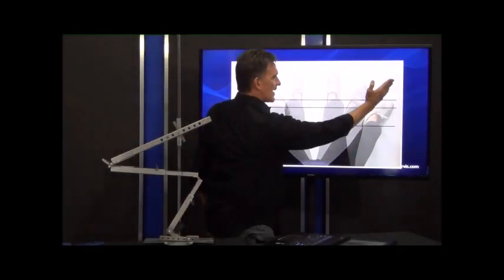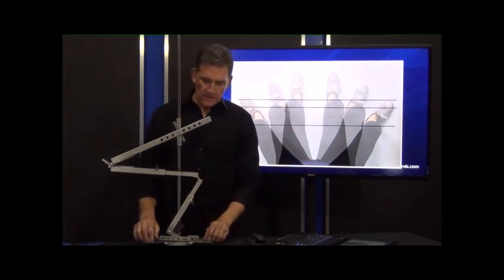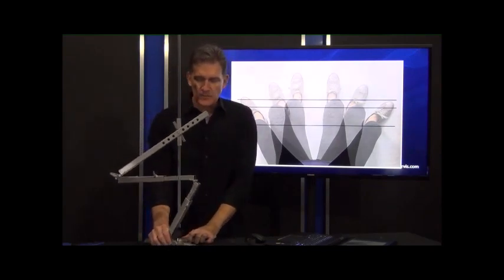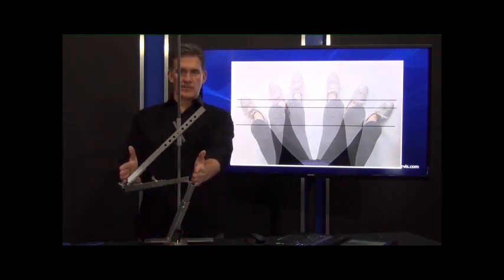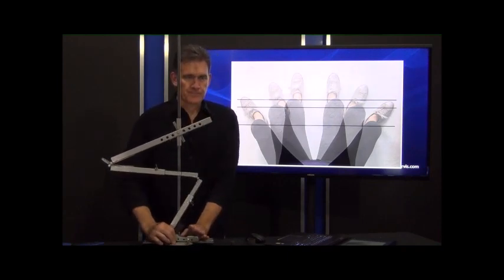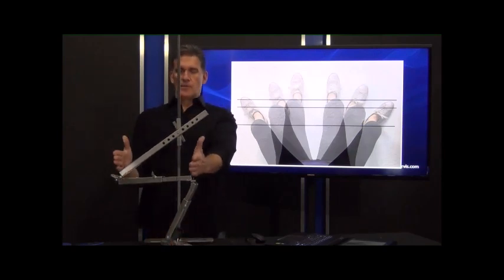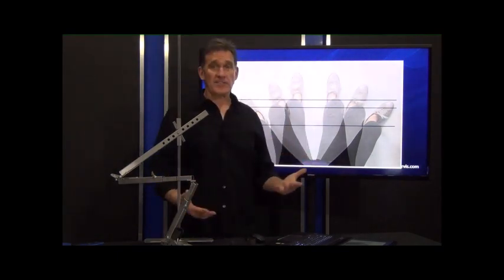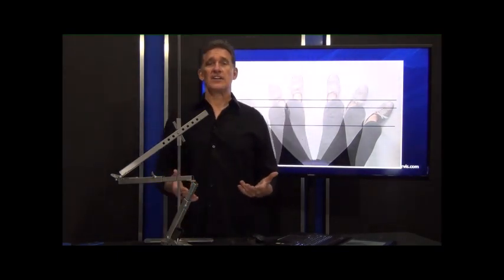Clip from 4520 Basic LE Exercise Considerations: Sagittal Squat Mechanics & Foreshortening